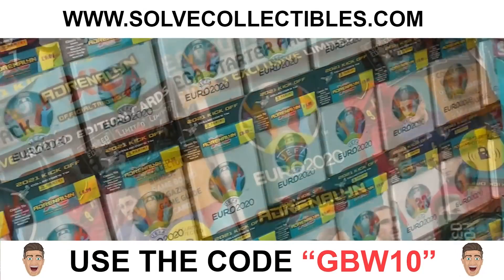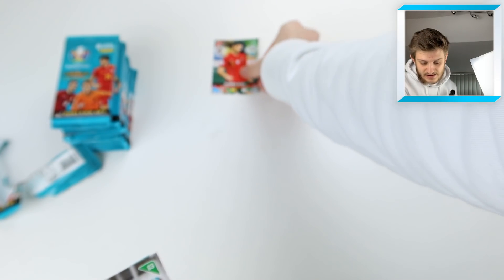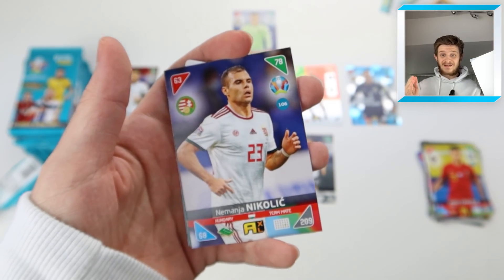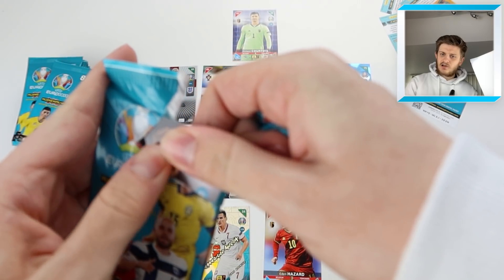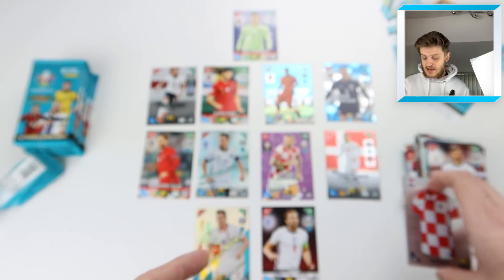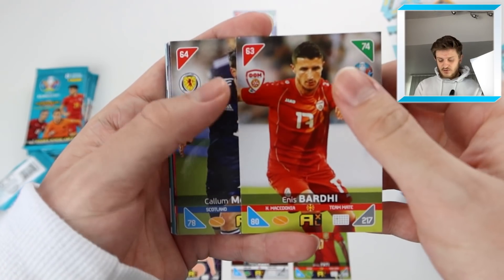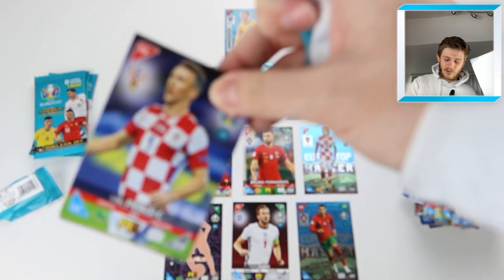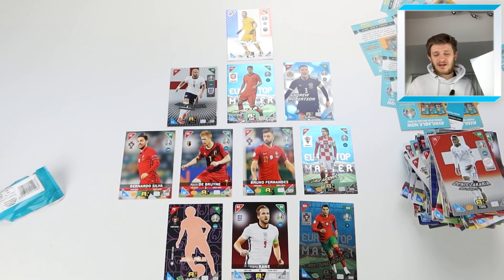3 *TOP MASTERS*! | Panini Adrenalyn XL EURO 2020 - 20 Pack Opening! (Dream Team Builder!)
I open 20 packs of Panini Adrenalyn XL Euro 2020 and build a dream team using the cards we pulled! How do you think the team we built would fare in the Euros?!

This is the BRAND NEW 2021 Kick Off edition of the Panini Adrenalyn XL Euro 2020 trading card collection - released TODAY (February 18th)-featuring all of the tournaments best talents and every single qualified team participating in this summer's event!

Let's not forget, as you can tell from the title, it was a pretty insane opening- as we packed not one, not two- BUT THREE TOP MASTER CARDS!

Thank you very much to Panini for sending over these packs for us to open in this video, check out their link below where you can order some packs for yourselves:

Alternatively you can head over to Solve Collectibles (who are also stocking these brand-new cards) and obtain a cheeky 10% discount on your order if you enter the code 'GBW10' at checkout:

💷Needing those last few cards to finish your collection?

OR,